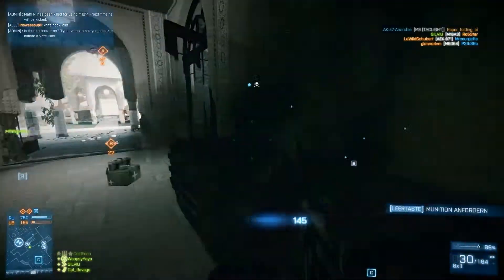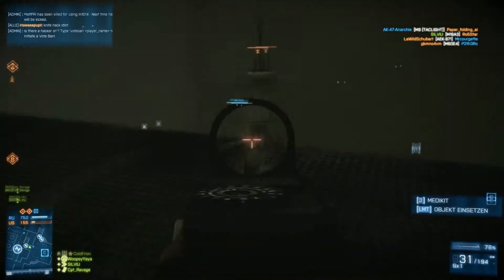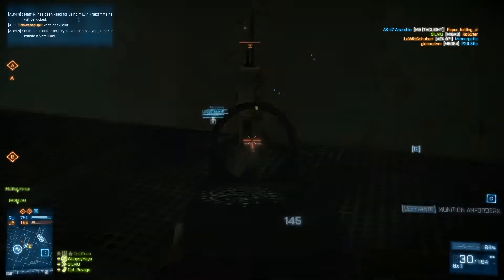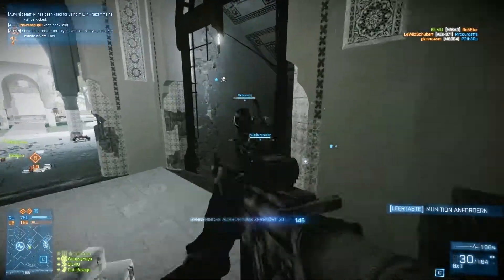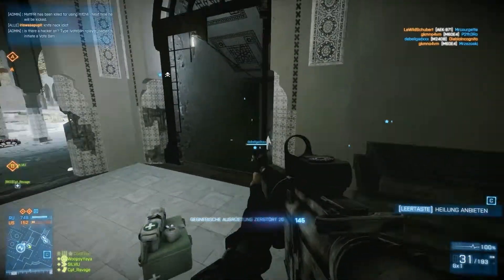Battlefield 3 - How to destroy a T-UGS with one shot